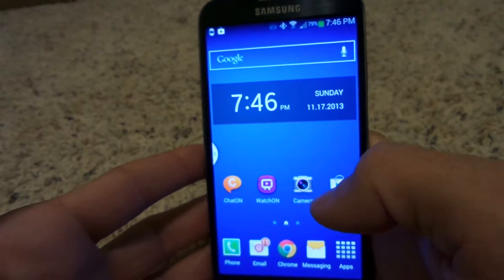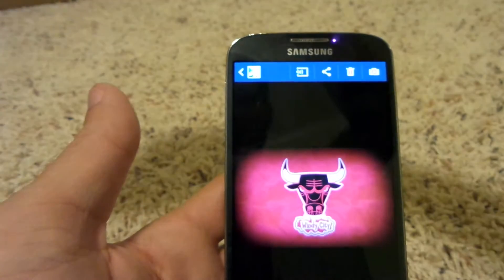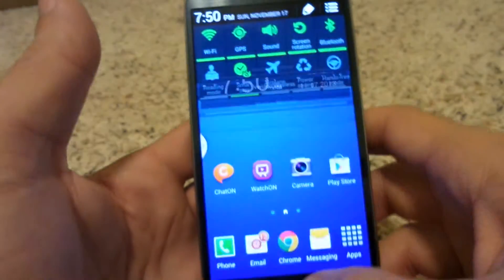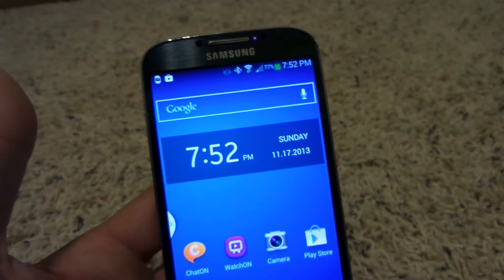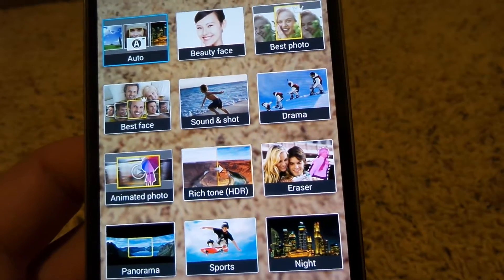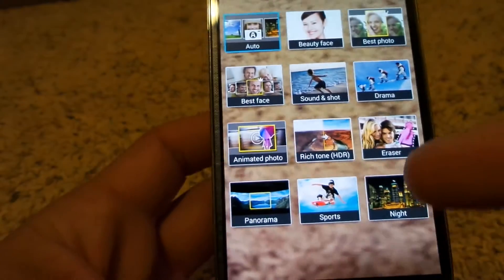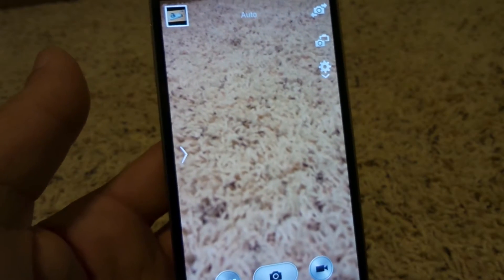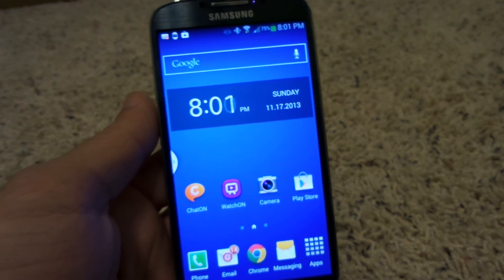Samsung Galaxy S4 Tips and Tricks Tutorial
Good things to know and what is new on the S4